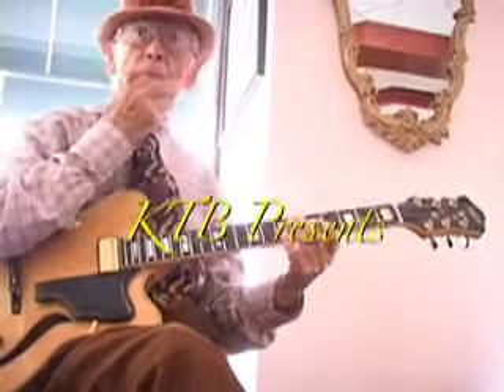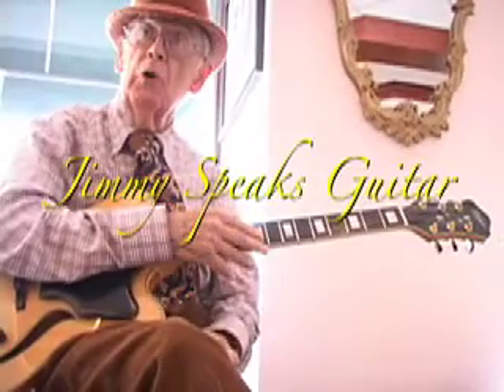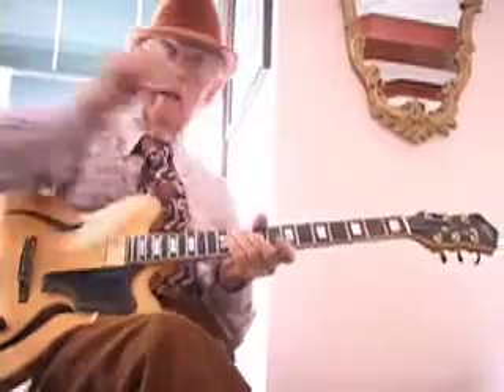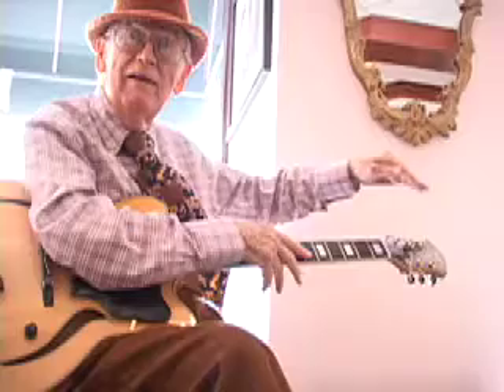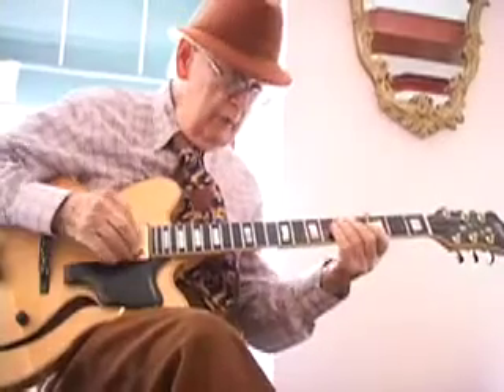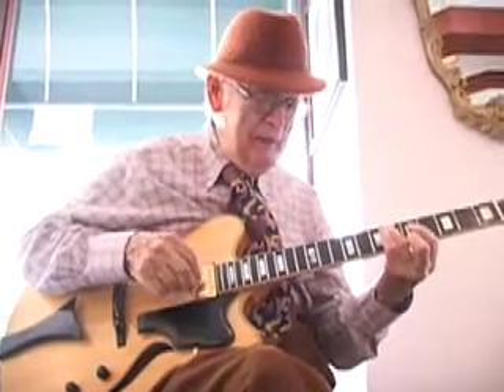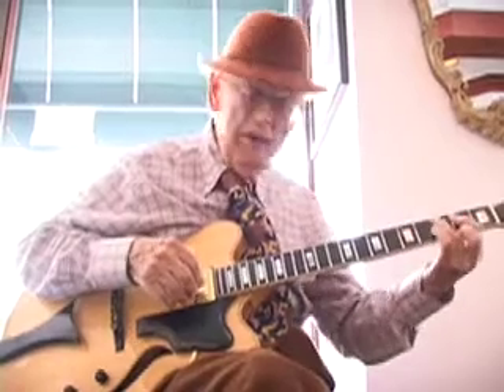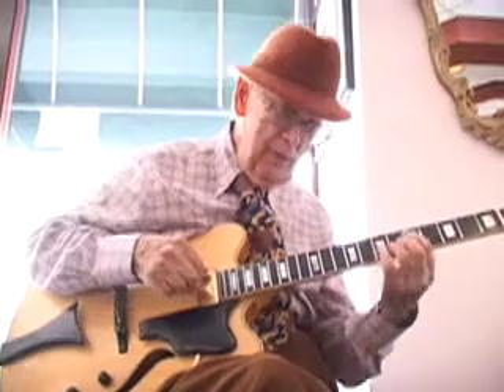Jimmy Wyble Speaks Guitar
chat and playing about Jimmy's guitar